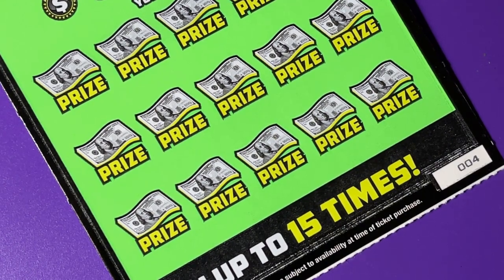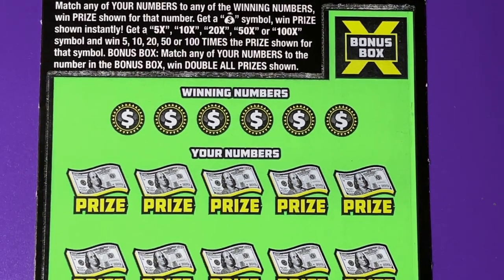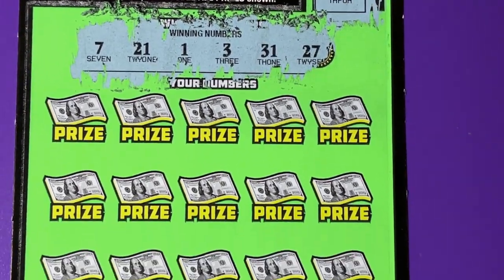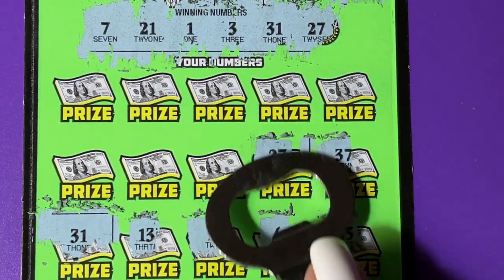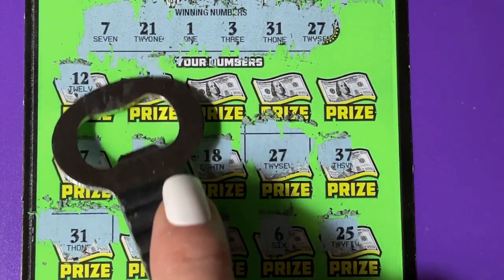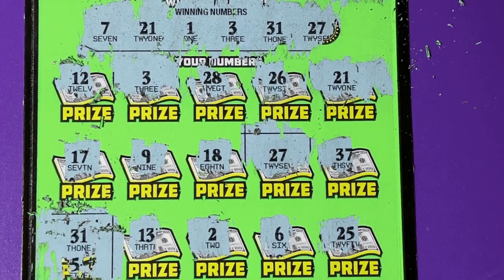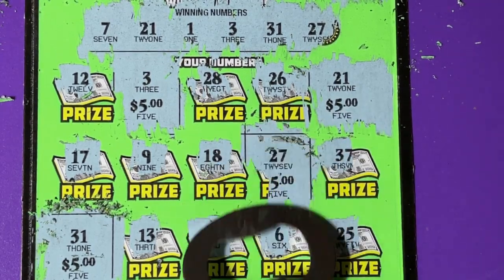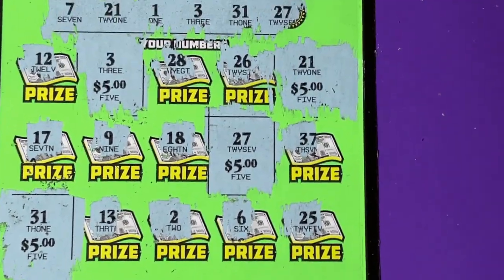MORE FL 100X Lottery Tickets, Number 4 Neon Green